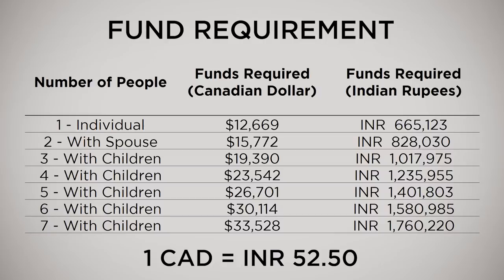How much Money do you need for Express Entry : Canada PR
In this video, I discuss how much money you need to get Canadian PR under the Express Entry program. The money required is broken down into expenses and the funds you're going to require and presented in an easy to understand manner.